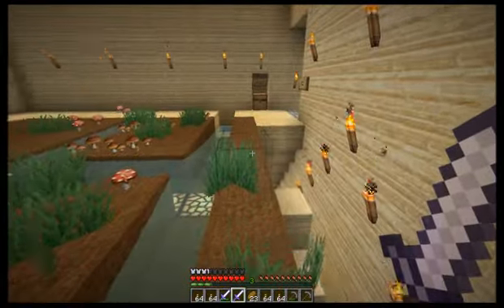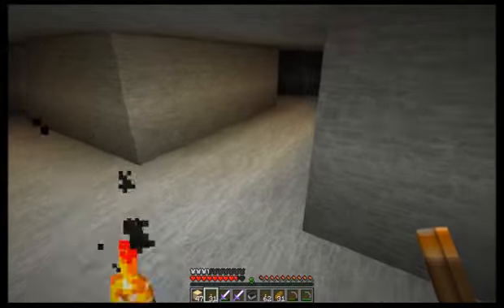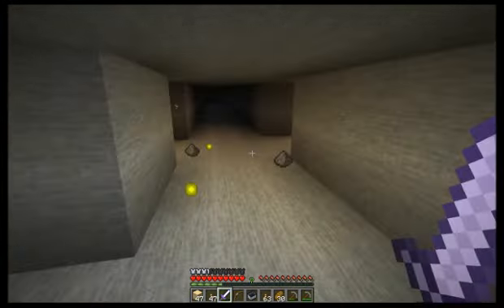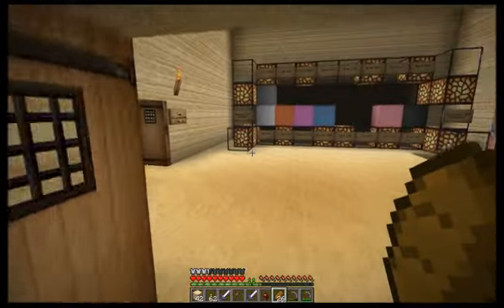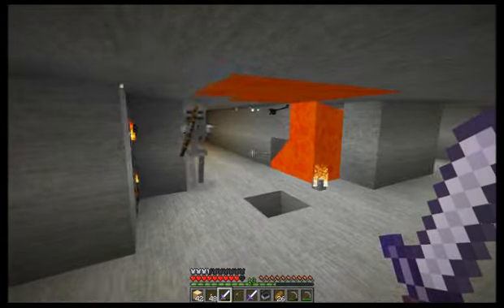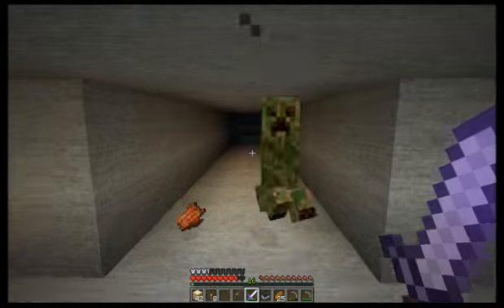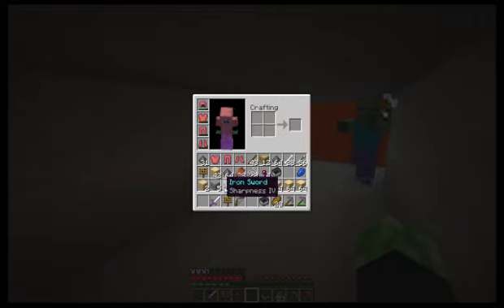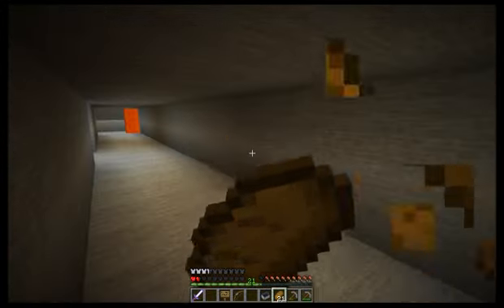Lets Play! Unconquerable ep. 11 Maze of the Creepers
The Other Side of the Door
Eastern Thought
Stoneworld Battle
Movement Proposition
Interloper
Private Reflection
Impact Lento
Nerves
Impact Andante
(now you guys know why it takes so long to pump these videos out, it takes some serious time to put the music to it :D )

Texture Pack: Soartex 64x64 HD
Its Amazing! Go! Dowload it! Use it! Now!